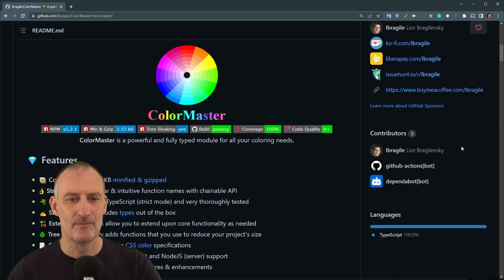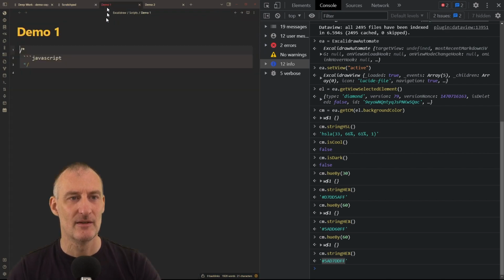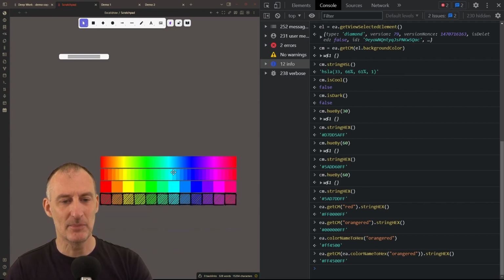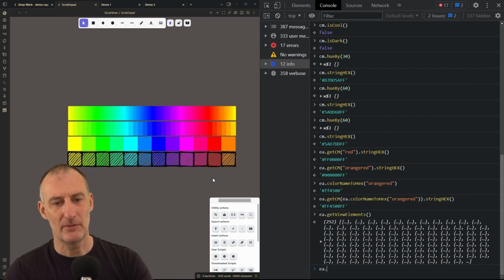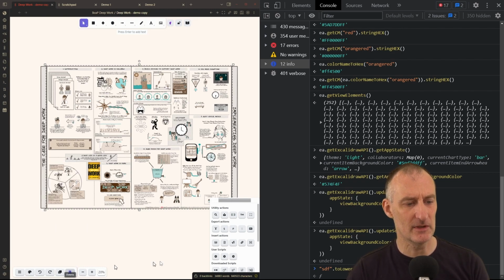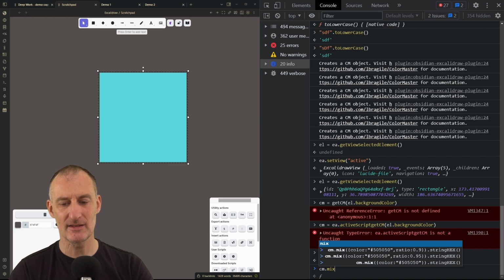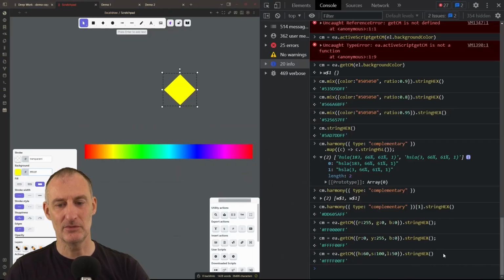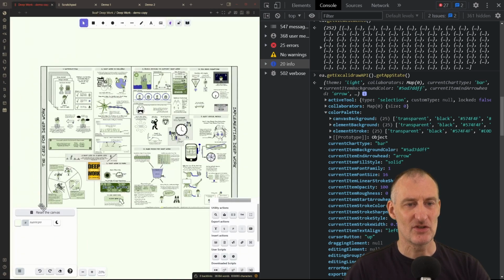Colorful Second Brain - Part 4: Scripting Color with Color Master in the Obsidian Excalidraw plugin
This is the fourth episode in my video series exploring the use of colors in PKM. Today's session will be technical. We will talk about programming color in Excalidraw using the ColorMaster library.

Timestamps
00:00 Intro
00:43 ColorMaster Readme
01:13 Introducing the script ideas we'll be working on
02:07 Getting the color of an element, and simple color properties
05:40 Changing the hue of the color
07:05 Creating a simple RGB color gradient
11:25 Refining the simple RGB gradient
14:00 Changing the hue by 30 deg for everything on the canvas
19:55 Changing the canvas background color
24:45 Handling transparent colors
32:00 Mixing colors
35:15 Color harmonies
37:26 Upgrading the gradient to RYB
44:55 Recap
45:46 Homework - in case you're interested
47:27 Closing remarks